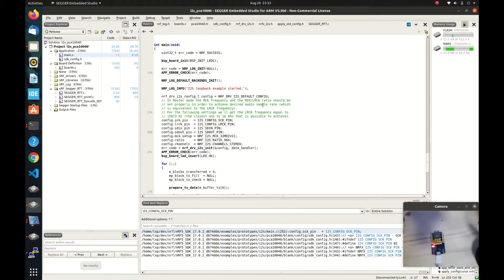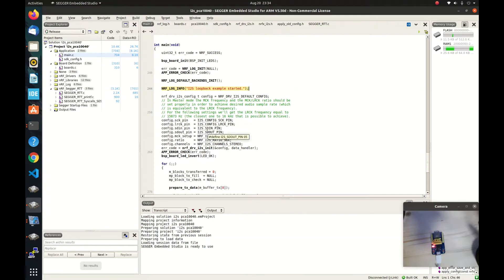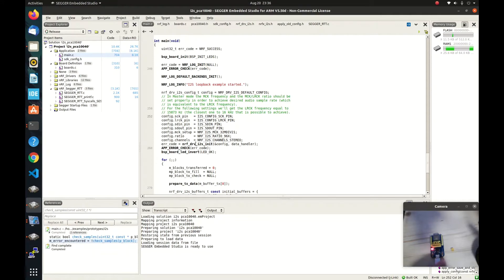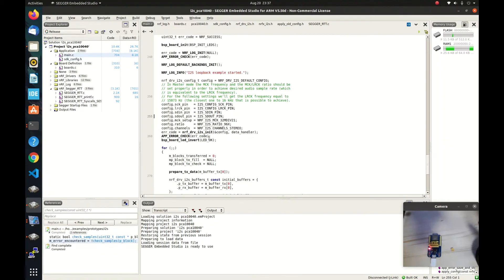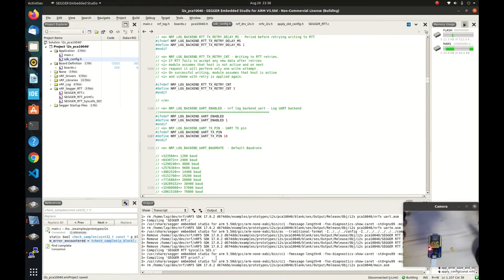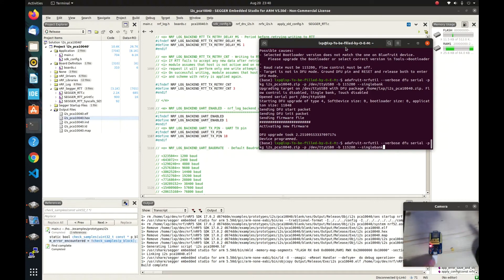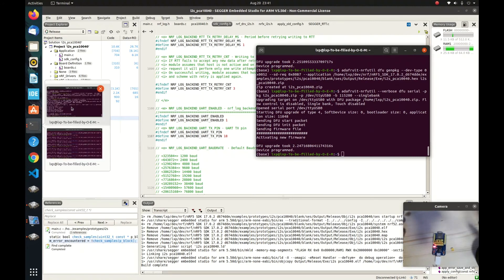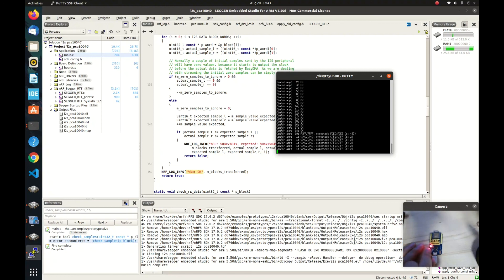Running I2S example on cheap nRF52 bluetooth development board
This video shows how to run an I2S example in the EByte bluetooth development board.